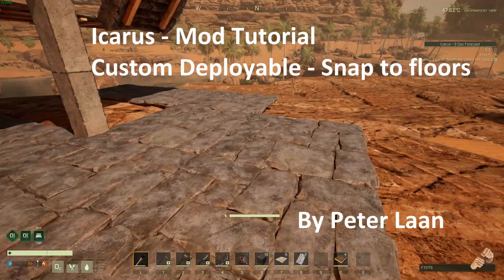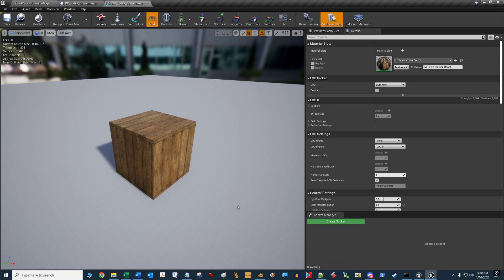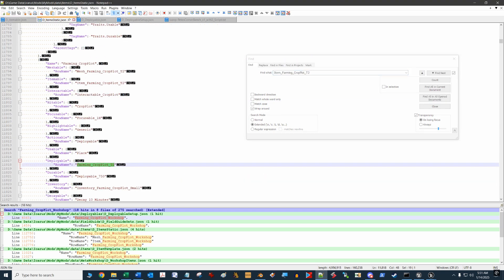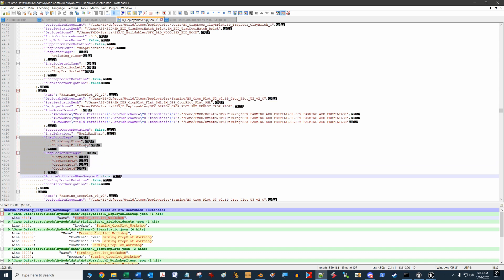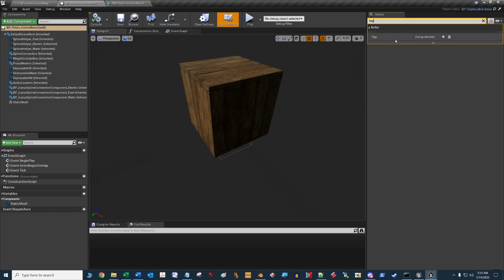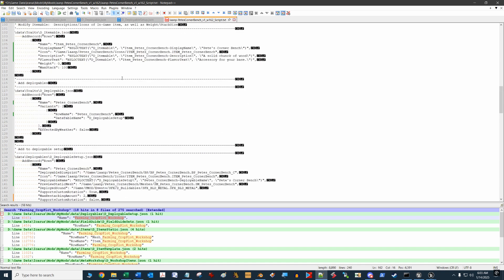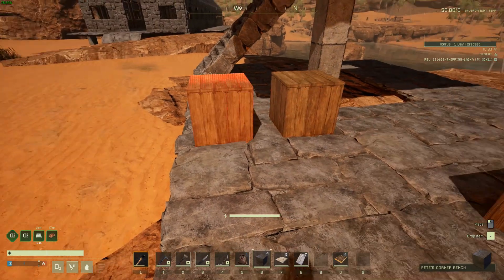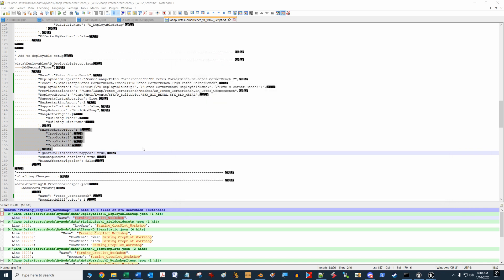Icarus - Mod Tutorial - Snapping Deployable to Floor Locations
Learn how to snap your newly-created deployable object to floor pieces.